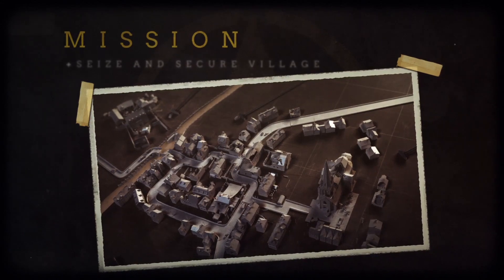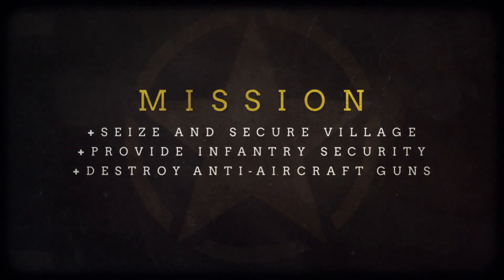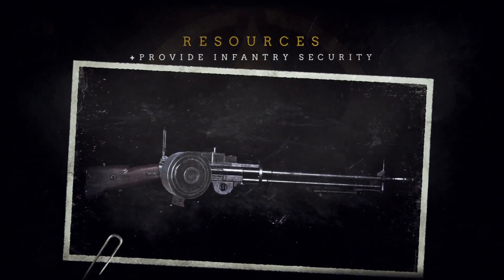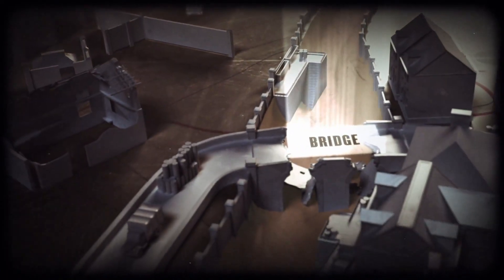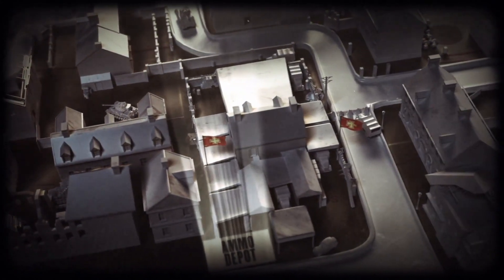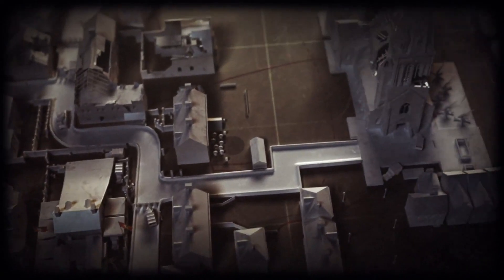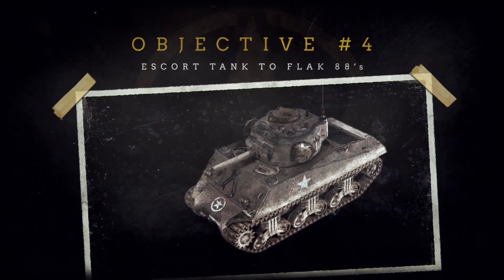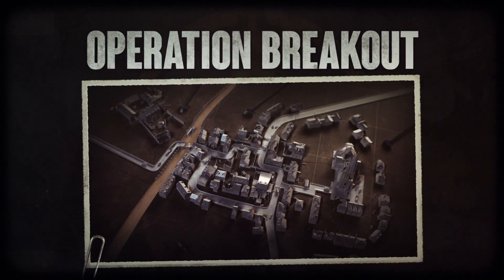Call of Duty: WWII Official War Mode Briefing - E3 2017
It's up to your squad to seize and secure a village.

Follow IGN for more!